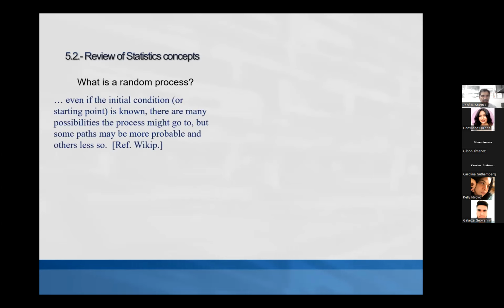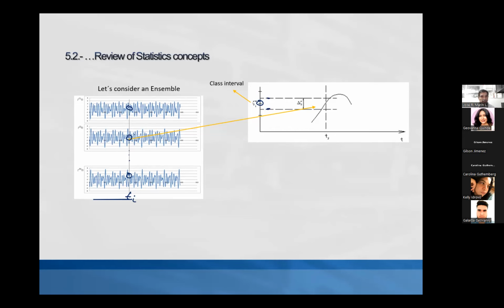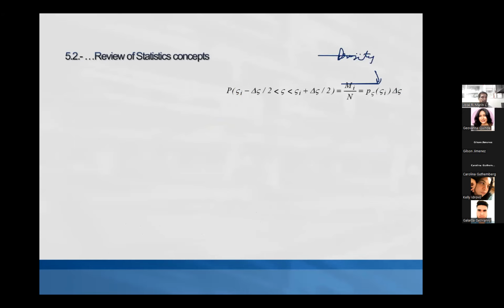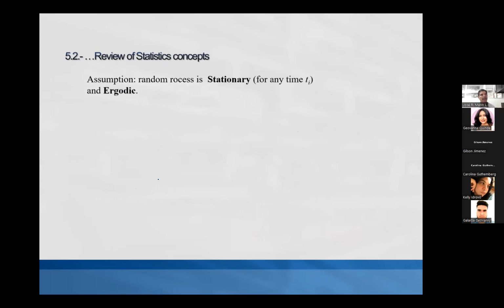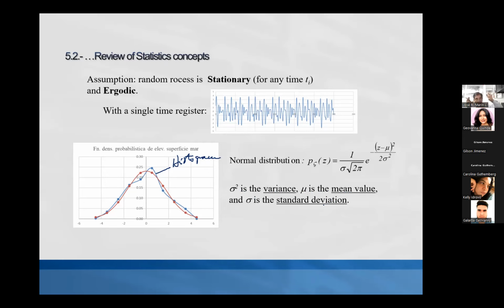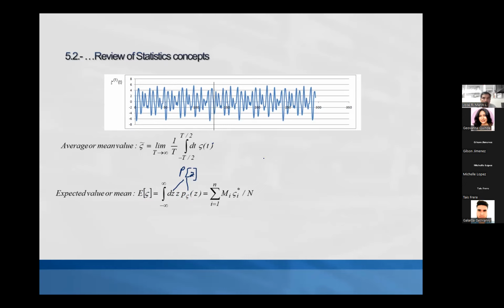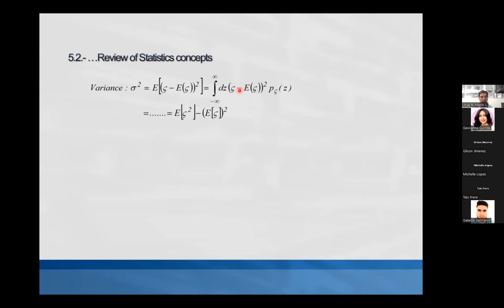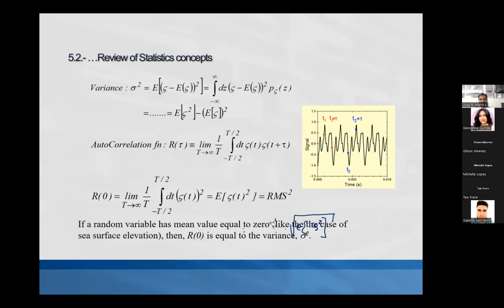Introduction to vibratory random response 5.2 Review of statics concepts